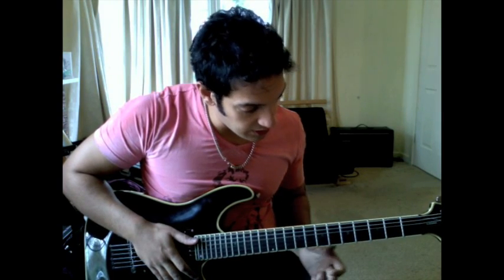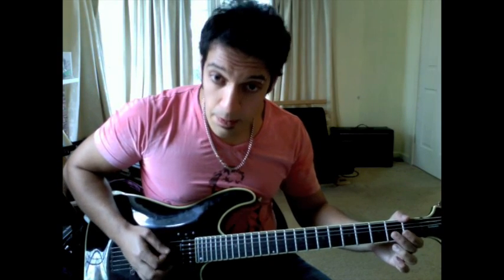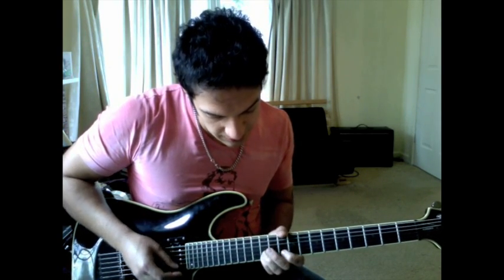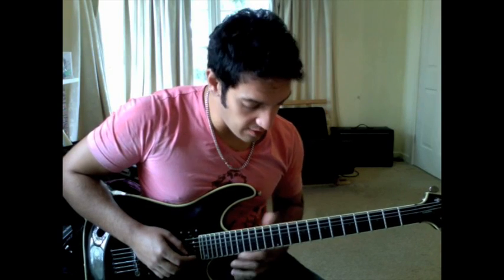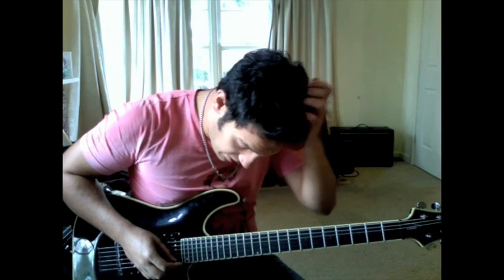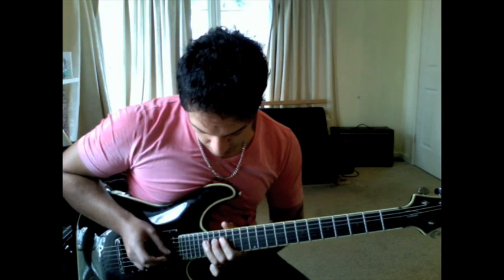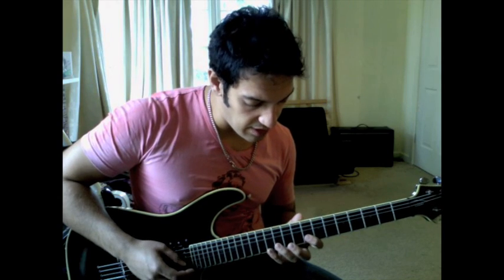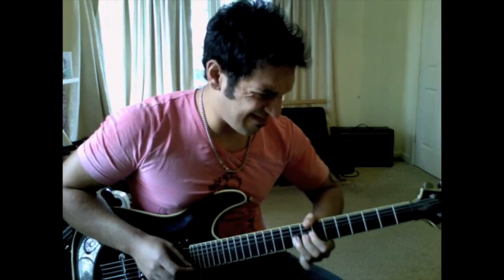How to play the "Symphony Of Destruction" Solo by Megadeth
Hey guys enjoy my instructional video/lesson for the Symphony of Destruction Solo originally played by Marty Friedman who was a huge inspiration to me growing up.

If you wish to request a tab/guitar pro file for this song, please send an email to and we can discuss further.

More Megadeth solo lessons!